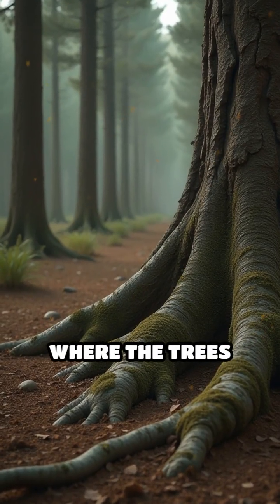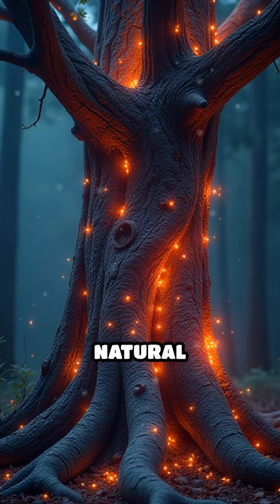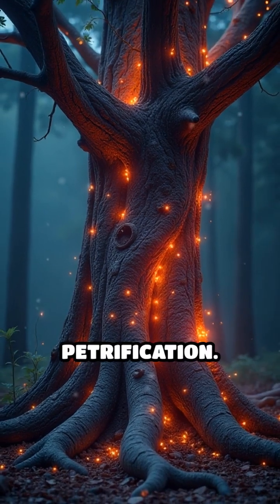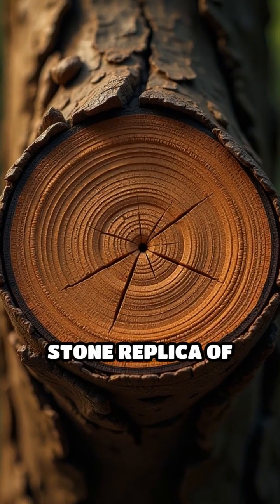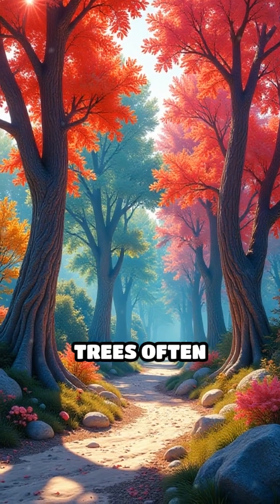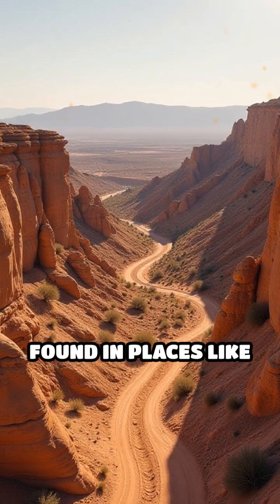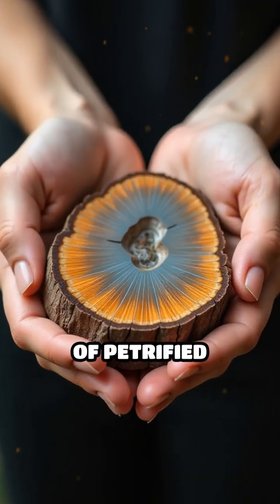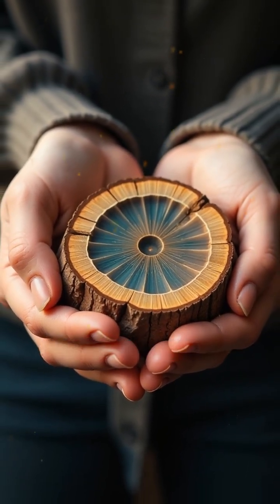Nature’s Masterpiece: How Trees Become Stone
Discover the mesmerizing process that turns ancient trees into stone over thousands of years. Nature’s artistry is truly awe-inspiring!